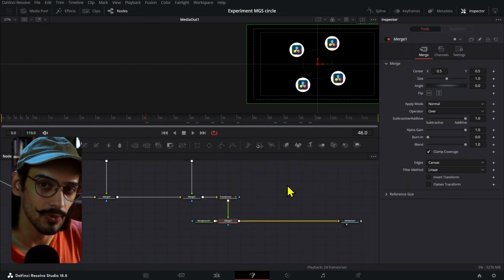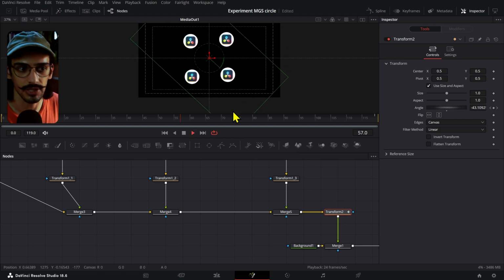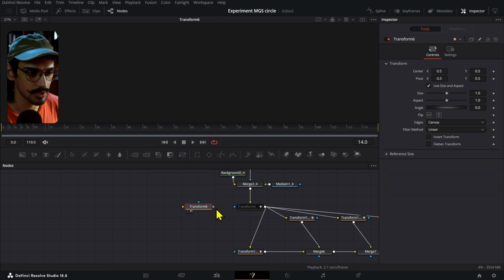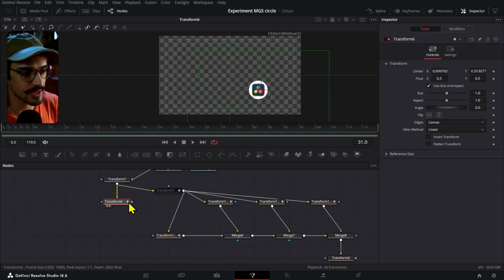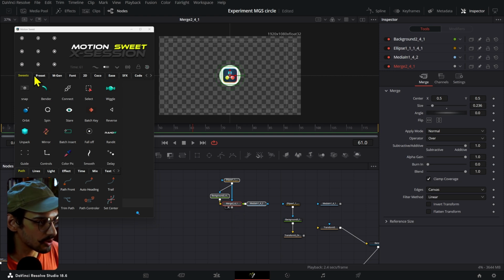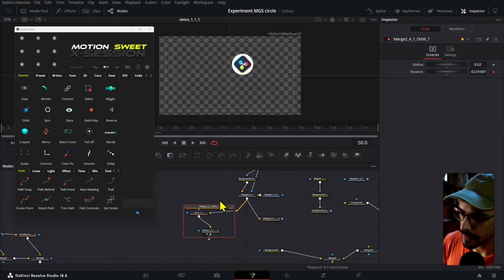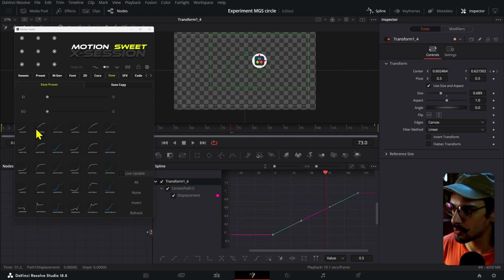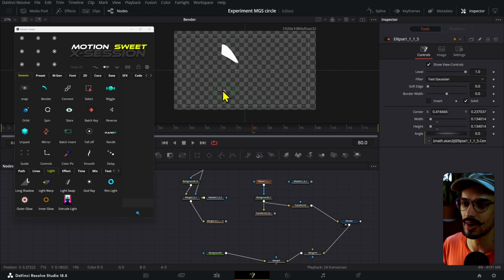SUPER EASY & USEFUL Expression + EPIC Plugin Review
A simple rotation offset expression that you can use on your motion graphics projects. I'm showcasing two methods of doing something similar, and then also I'm sharing a quick review of the MotionSweet plugin by @XSession

00:00 DaVinci Resolve Rotation Offset Expression
03:56 Using a path to get a similar rotation expression
06:45 MotionSweet Plugin Review